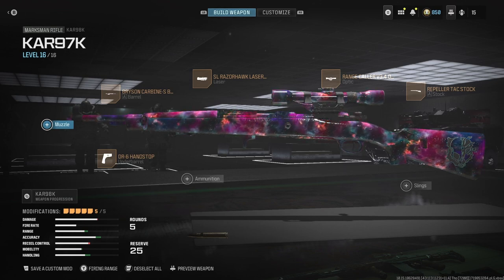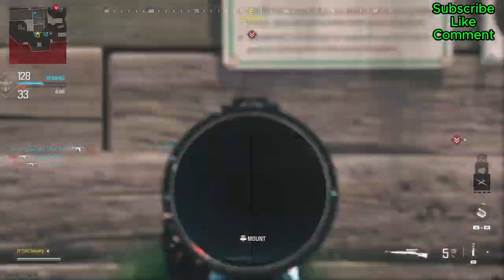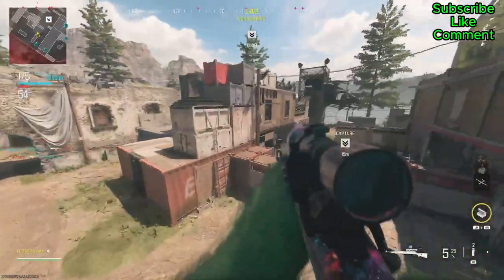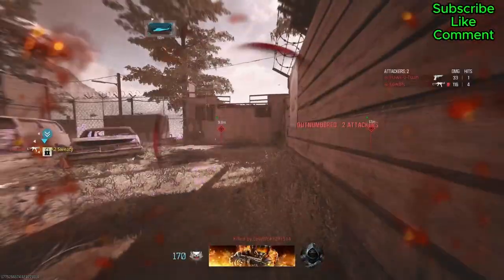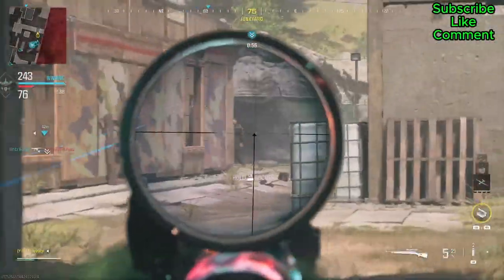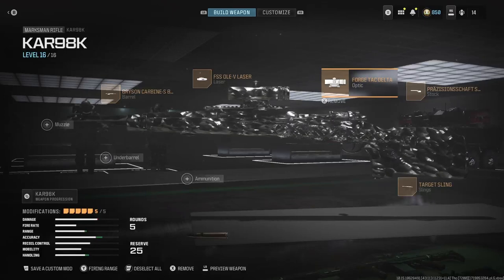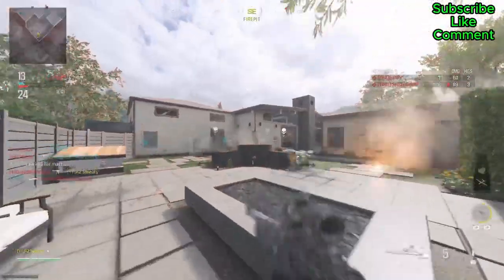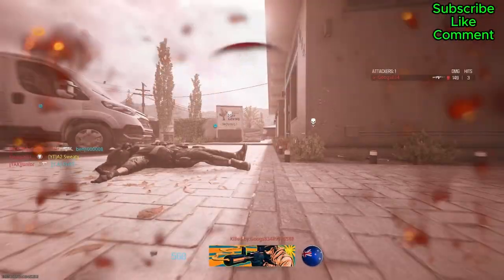META vs MY LOADOUT KAR98K (MW3)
and i hope you all have a great day/night